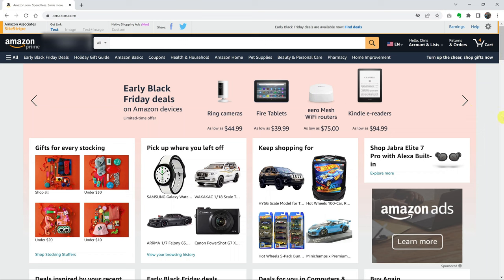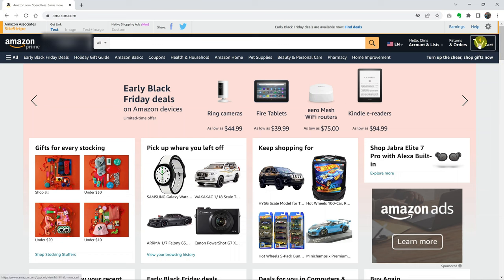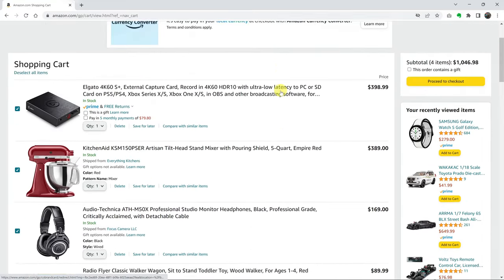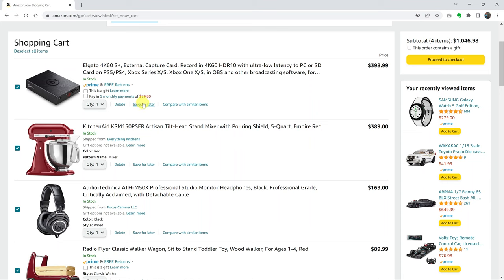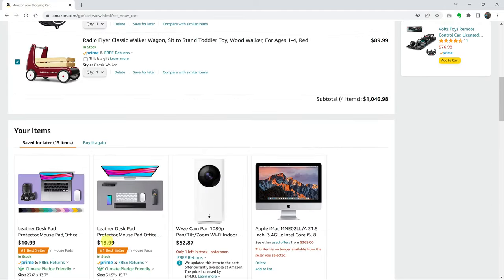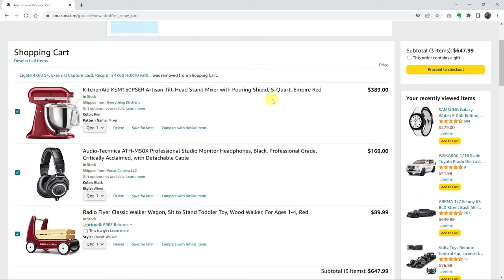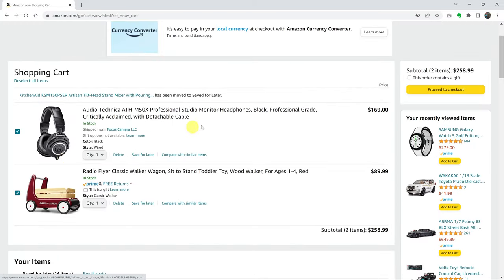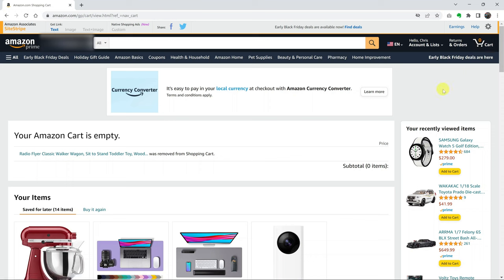How To Delete And Clear Amazon Shopping Cart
Here's how to clear and delete items from your Amazon shopping cart, using the desktop interface on your favorite web browser. Remove items you no longer want, can no longer afford or are no longer available.

You can remove each item one by one or clear the whole shopping cart if you want to remove everything at a go. You can also completely remove an item by deleting it completely or switch it to the save for later section. Either of these will remove the item from your cart.

Simply make sure you're signed in to your Amazon account - the one whose cart you want to clear - for this to work.

Cell Phone Tripod Adapter